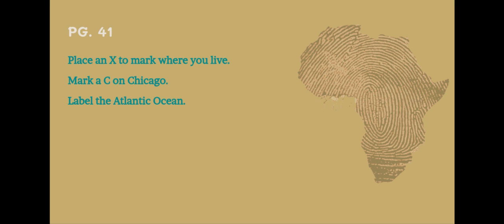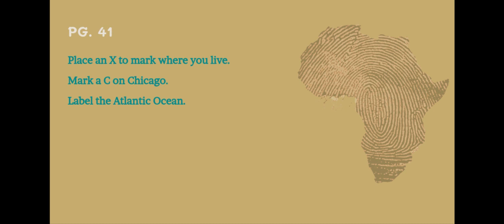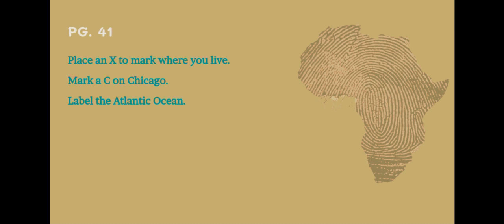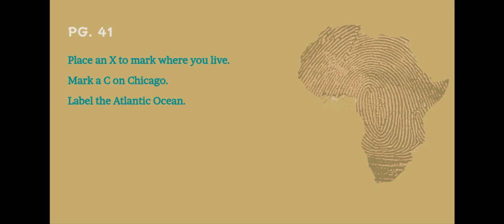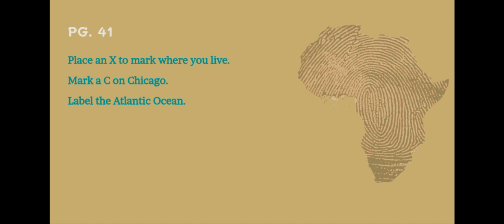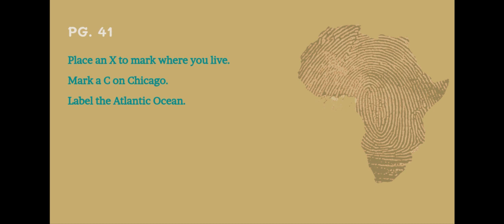L1U2L1 D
L1D